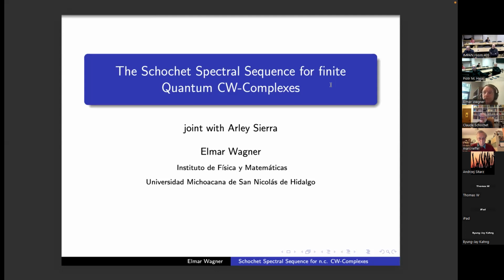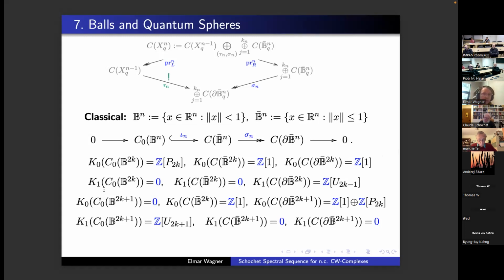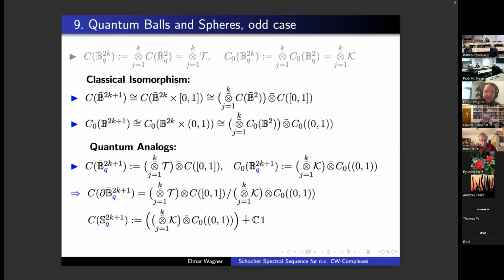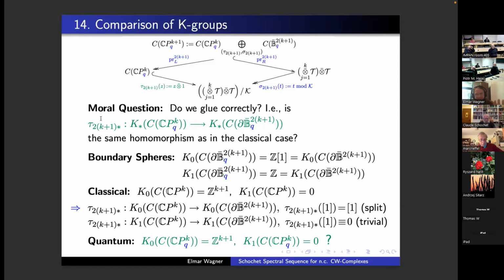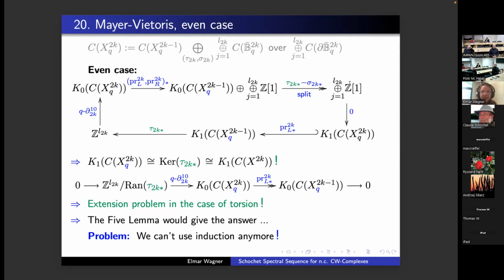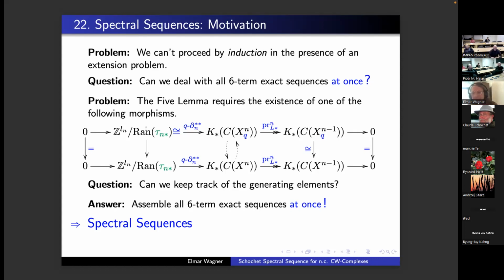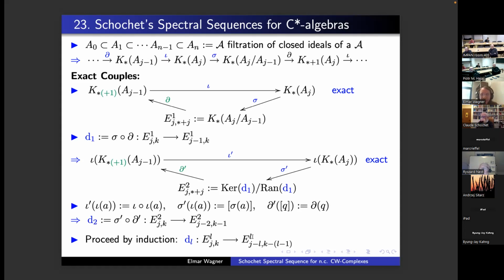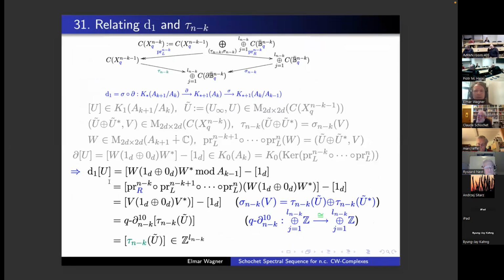THE SCHOCHET SPECTRAL SEQUENCE FOR NONCOMMUTATIVE CW-COMPLEXES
ELMAR WAGNER (Universidad Michoacana, Mexico)